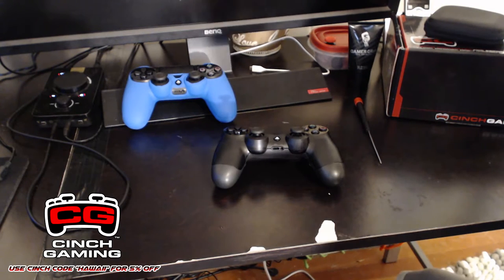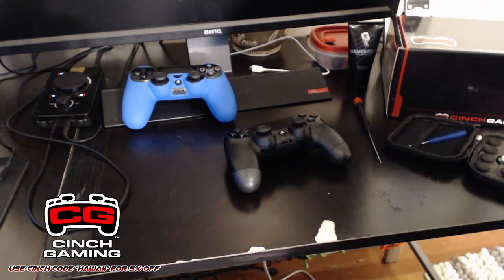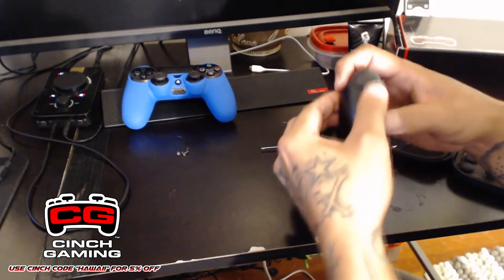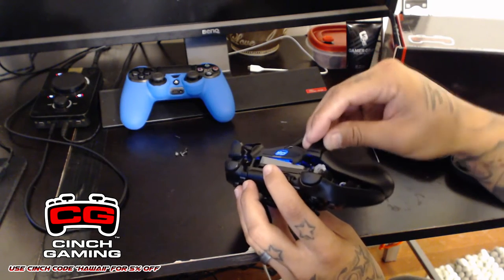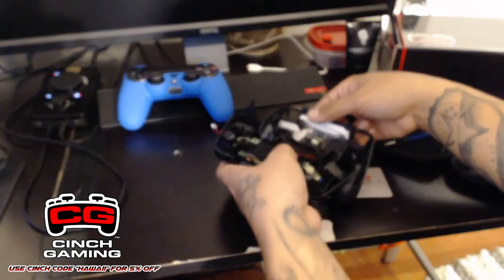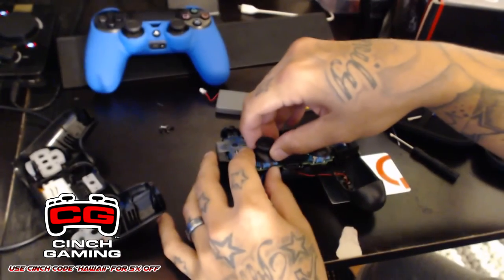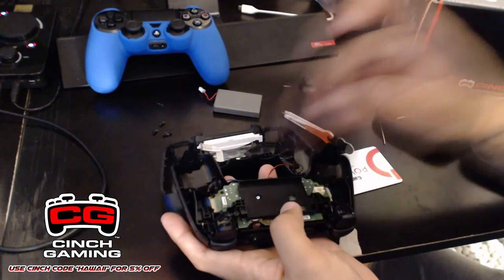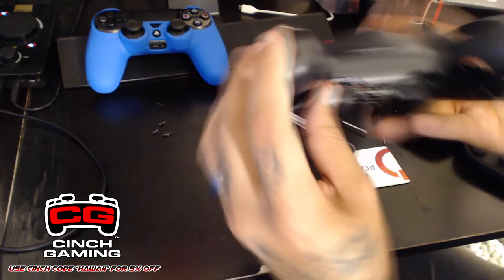NEW Cinch Pro Mag Sticks Installation Tutorial [PS4 and XBOX One]! Cinch Gaming (HD)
NOTE:
*NOR MYSELF OR CINCH GAMING WILL BE RESPONSIBLE FOR ANY ISSUES THAT MAY OCCUR WHEN INSTALLING THESE PRO MAG STICKS!  IF YOU HAVE A QUESTION PLEASE ASK BELOW IN THE COMMENTS AND I WILL TRY MY BEST TO ANSWER THEM!*

Aloha,
This is an instructional video on how to install Cinch Gamings new Pro Mag Sticks!

Use my reference link below to purchase NoScope Gaming Glasses!

Need Professional channel art or graphics for armature pricing?
check out @ItzFUZIONZ on twitters for amazing GFX work!  Tell him MentoOriento808 sent you(:

***STREAMING SCHEDULE:***
Sunday - Thursday: 5:00pm (HST) - 7:00pm (HST)
Fridays, Saturday, and Holidays: 8:00pm (HST) - 2:00am (HST)

"Times are subject to change as I have a wife and 2 kids who also need my dedication! But i try my absolute hardest to keep these times!*